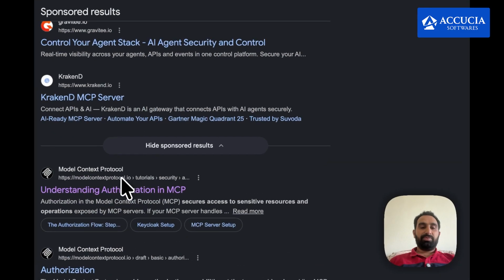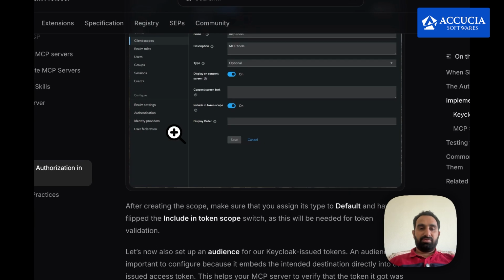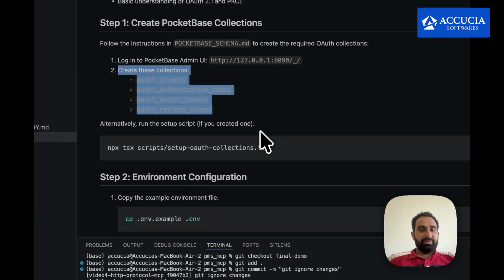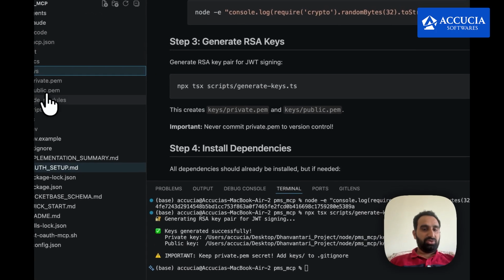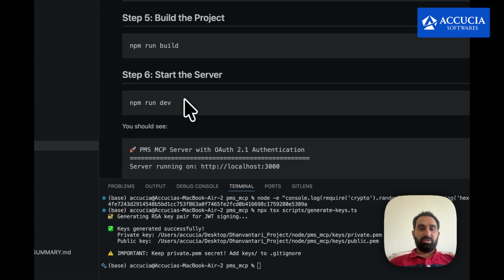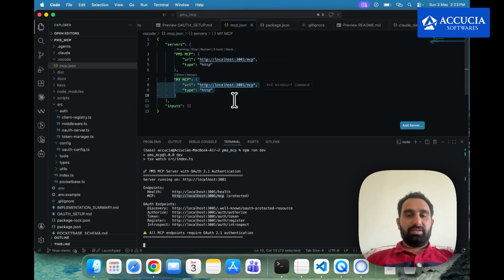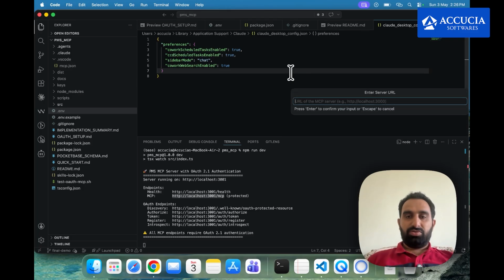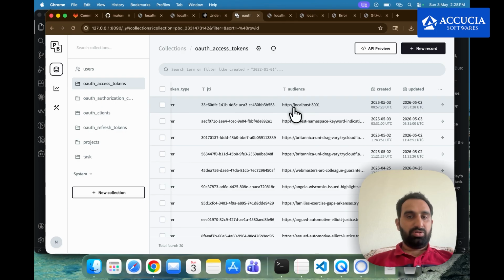Your MCP Server: Implementing OAuth2 Authentication for Claude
The final piece of the puzzle. In the concluding part of our series, we move beyond connectivity and into Enterprise Security. We’ve built the server, we’ve added tools, and we’ve scaled it to HTTP—now, we ensure that only authorized users can access your sensitive ERP/CRM data.

In this final masterclass, we cover:
The Auth Challenge: Why standard MCP connections need a security layer when dealing with private business data.
OAuth2 Implementation: A step-by-step walkthrough of adding an OAuth2 flow to your MCP server.
Securing the Transport: Ensuring your HTTP endpoints are protected and tokens are managed correctly.
Connecting to Claude MCP: Final testing to see how Claude handles the authentication handshake to access your PMS/ERP data securely.
By the end of this series, you will have a fully functional, professional-grade MCP integration that is secure, scalable, and ready for real-world deployment.

Watch the Full Series:
Part 1: Intro & PMS Demo
Part 2: Stdio & MCP Inspector
Part 3: Tool Chaining & Claude Desktop
Part 4: HTTP Protocol & VS Code Debugging

About Accucia Softwares

Accucia Softwares is a technology company focused on building innovative digital solutions that help businesses grow and operate more efficiently. We specialize in developing modern software products, mobile applications, and business automation platforms designed to simplify operations and improve productivity.

Our solutions are used by businesses across multiple industries to streamline workflows, manage operations, and strengthen their digital presence. From custom software development to powerful SaaS platforms, Accucia Softwares aims to deliver reliable, scalable, and user-friendly technology.

At Accucia Softwares, our mission is to empower businesses with smart technology that drives efficiency, transparency, and sustainable growth.

0:00 - Introduction Overview of adding Auth (OAuth 2.1) to MCP.
0:30 - MCP Authorization Documentation Visiting the official MCP website and exploring the OAuth 2.1 authorization documentation.
1:15 - Understanding OAuth 2.1 Flow How metadata discovery, authorization server discovery, and client registration (DCR) work.
2:00 - Why Not Using Keycloak Explanation of why the Keycloak demo server won't be used — building a custom implementation instead.
2:30 - Database Schema Overview Opening the schema file — 4 tables required: clients, authorization codes, access tokens, refresh tokens.
3:15 - Database Setup (Neon/MySQL) Showing the actual database with all 4 tables already created.
3:45 - Auth Setup Documentation Reviewing the setup documentation — running the DB script and setup-auth script.
4:30 - Environment Configuration (.env) Setting up the .env file from .env.example — adding Postgres token, retry limits, and other config.
5:00 - Generating Secure Token & RSA Keys Running the commands to generate secure token and RSA key pair (private & public keys).
5:45 - New Dependencies Added Reviewing package.json changes — new libraries added: decrypt, express-rate-limit, express-validator, helmet, jsonwebtoken.
6:30 - Code Changes — Auth Module Walking through new auth modules: client registration, validation middleware, auth server, and token manager.
7:00 - Running the Server (npm run dev) Starting the server and checking the running URLs for resources, authorize, and register endpoints.
7:30 - Testing Endpoints — Unauthorized Error Checking the authorize endpoint — getting unauthorized since not yet authenticated (expected behavior).
8:00 - Fixing .env — Localhost URL Issue Discovering the Cloudflare tunnel URL was still in .env — replacing with localhost URLs and restarting.
8:45 - Adding MCP Server in VS Code Opening command palette → Add MCP Server → HTTP → entering MCP URL → naming it → setting global scope.
9:15 - OAuth Authorization Flow in VS Code VS Code prompts for authorization — completing the auth flow in the browser.
9:45 - Testing with Authentication Opening chat window → asking "Show me my tasks" — now returning results using the authenticated token.
10:15 - Verifying in Database Refreshing the database — new client entry and access token entry visible confirming auth is working.
10:35 - Outro Summary — only authenticated users can now access this MCP. End of video.